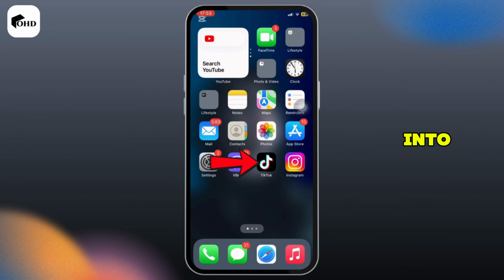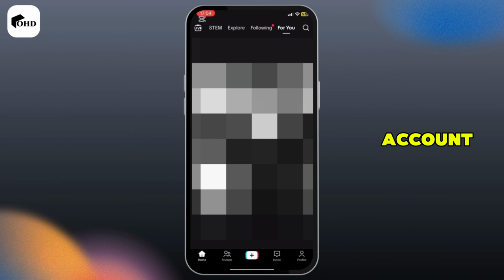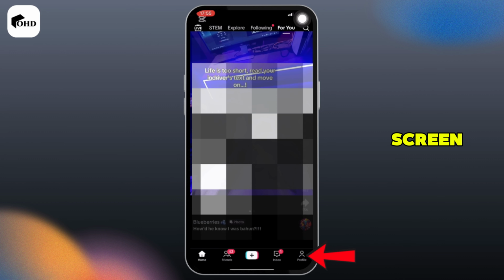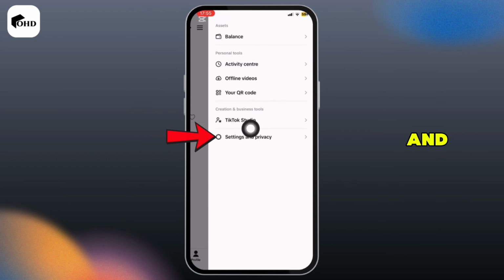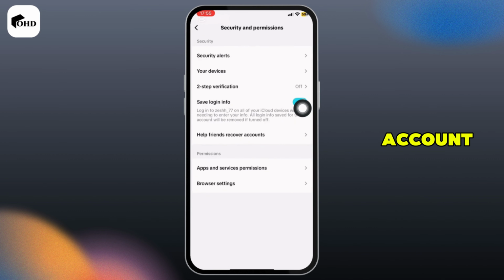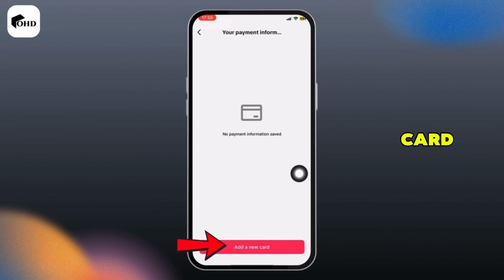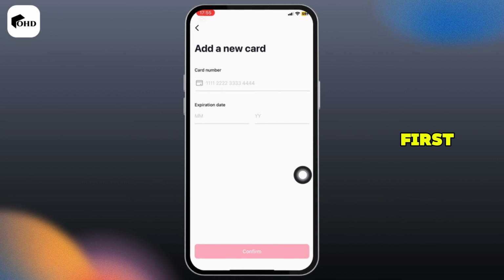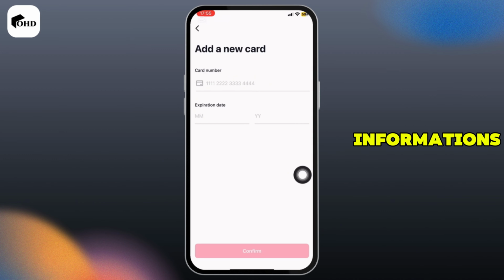How To Add Payment Method On TikTok | Add New Card 2026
Learn how to add a payment method on TikTok quickly and securely! This step-by-step tutorial shows you how to log into your TikTok account, access settings, navigate to payment options, and add a new card to make purchases, send gifts, or manage subscriptions.

Timestamps:
0:00 – Intro
0:05 – Open TikTok App & Login
0:20 – Go to Profile & Settings
0:40 – Navigate to Security & Permissions
0:55 – Add Payment Method / New Card
1:16 – Payment Method Added Successfully